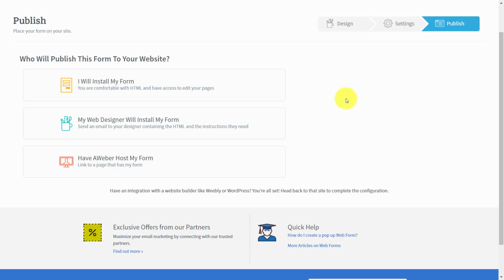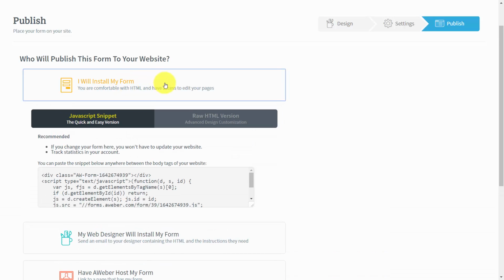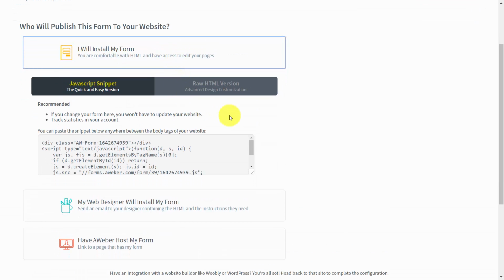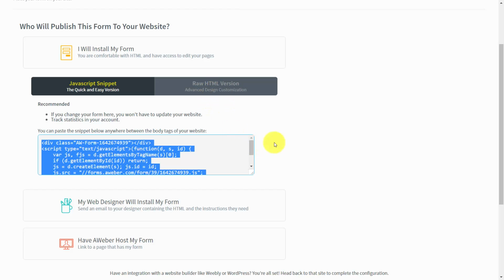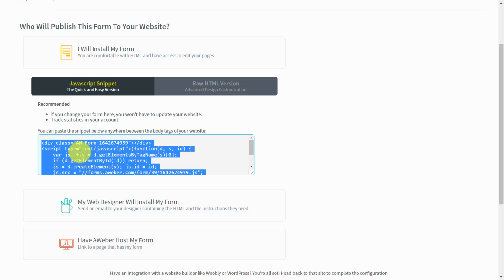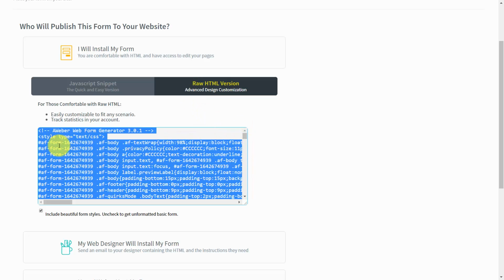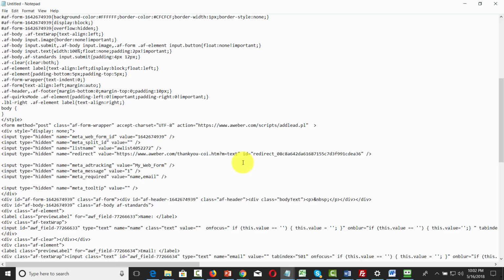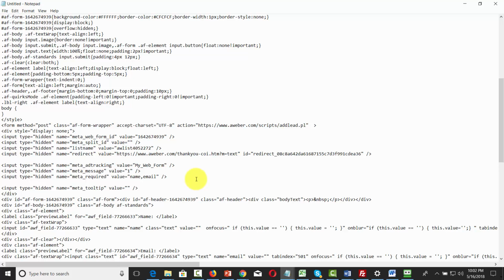30 HTML In Autoresponders Free HTML For Internet Marketers Training Course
HTML In Autoresponders Free HTML For Internet Marketers Training Course